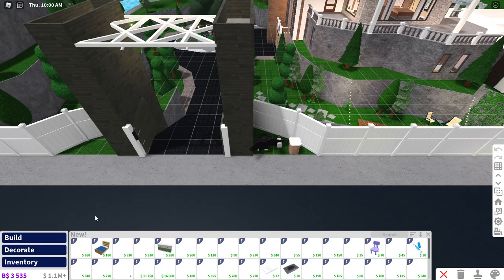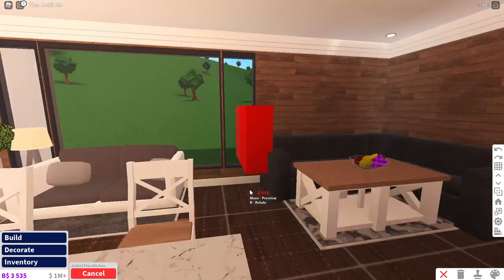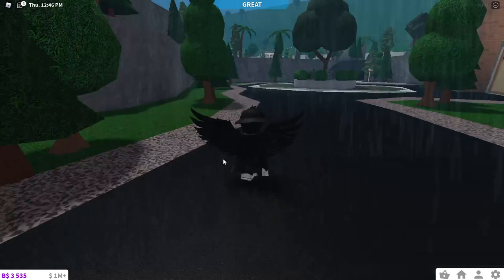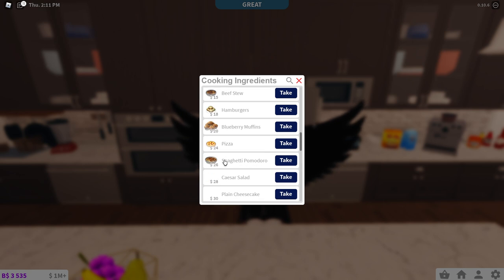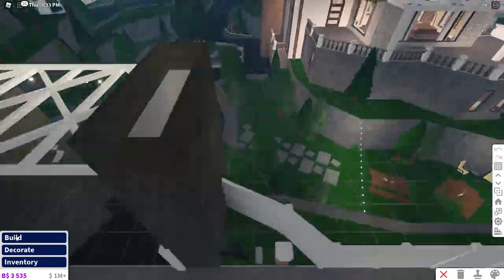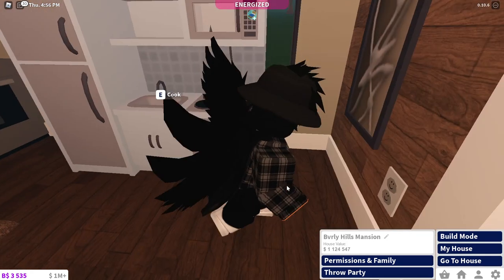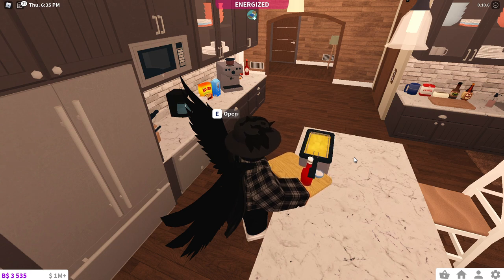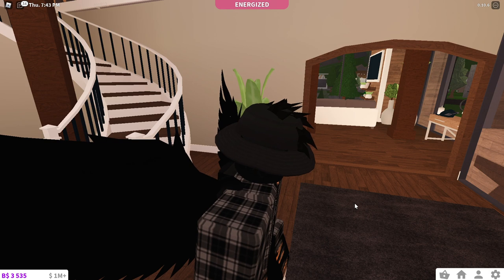NEW! Toddler Update! 0.10.6 (roblox)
Toddlers are here in Bloxburg! OMG!